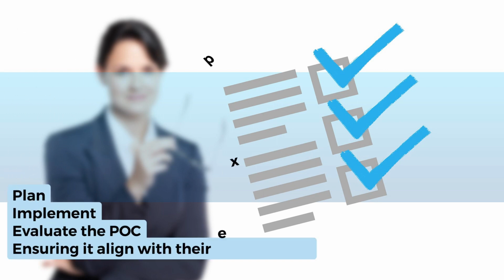Pre Sales processes in IT Industry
This video is about basics of Pre Sales processes and steps.

Below are the steps discussed in this video.

Research and Analysis
Lead Generation and Qualification
Needs Assessment
Solution Design and Proposal
Product Demonstrations and Presentations
Proof of Concept (PoC) or Pilot Projects
Technical Consultation and Solution Alignment
Collaboration with Sales and Account Management
Relationship Building
Contract Negotiation

presales meaning
pre sales process